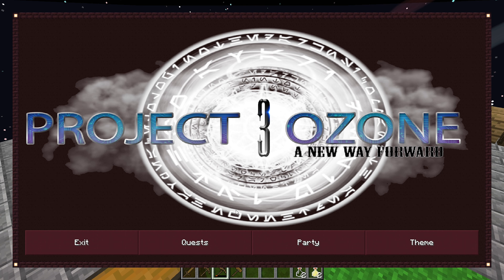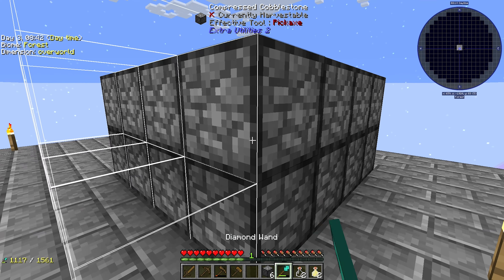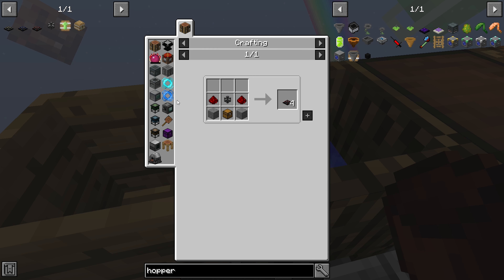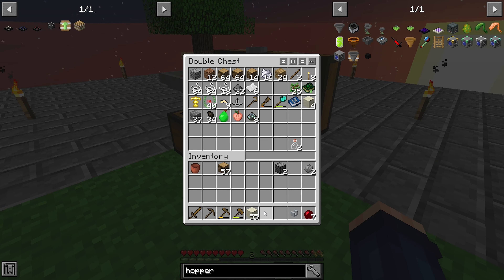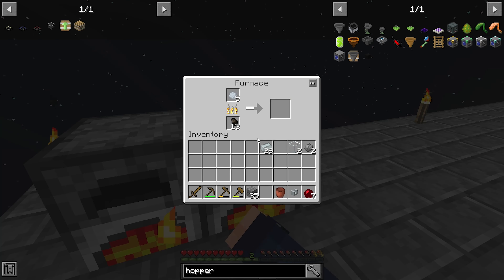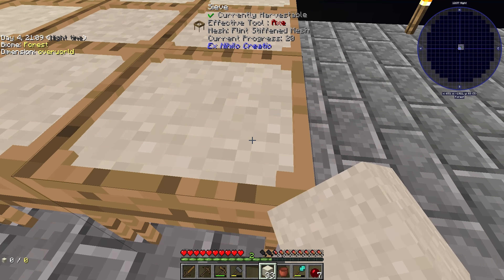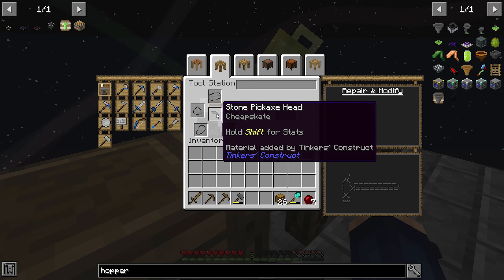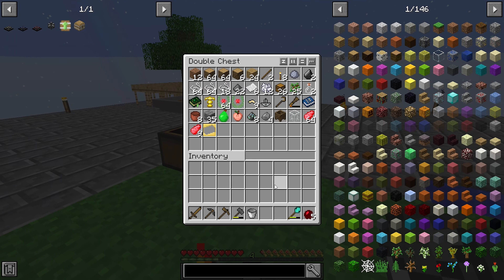Project Ozone 3 Ep. 2 | WHY SO MUCH COBBLESTONE! | Kappa Mode